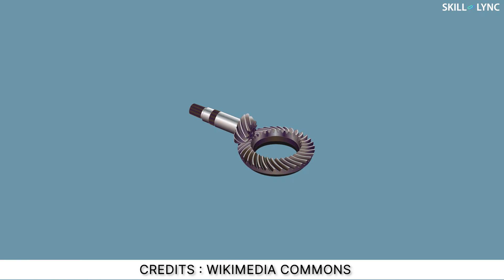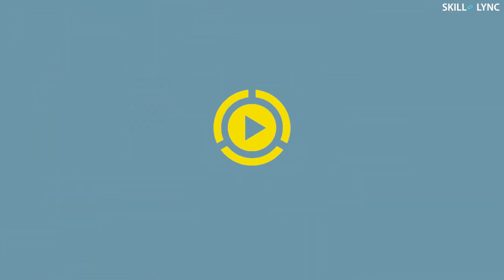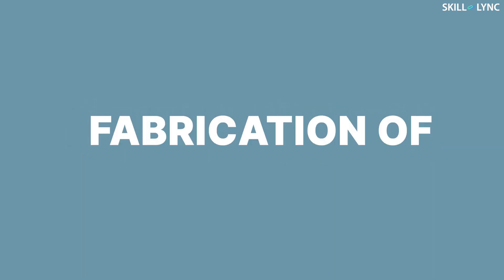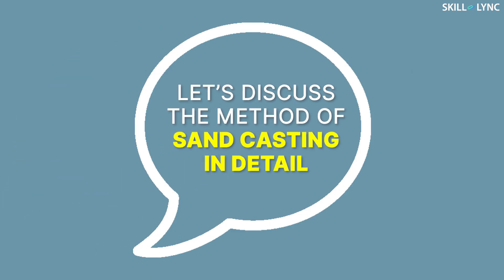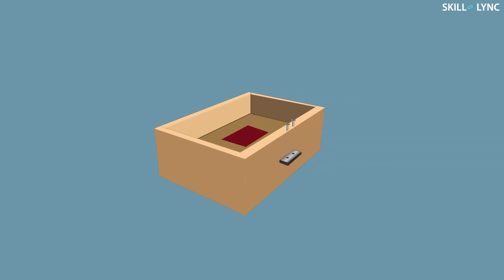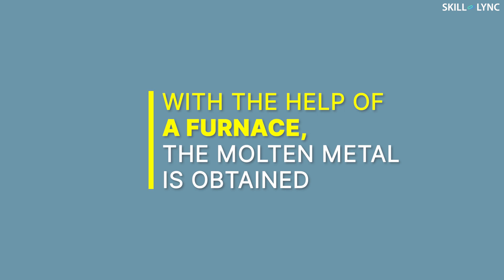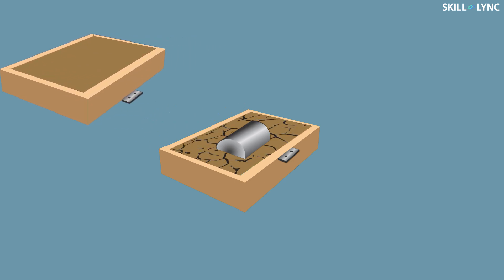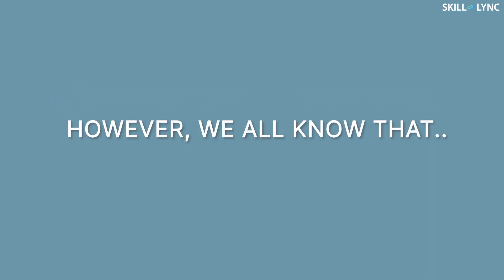What is Sand Casting? | Skill-Lync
Have you ever wondered how the blades of a fan in your room, the gears inside your vehicles and other metallic equipment around you are manufactured?

There are several methods to manufacture like machining, forging, etc. However, one of the oldest methods really stands out from other manufacturing processes.

Yes, we are talking about the casting process.

You guys might be surprised to know that this process is more than 5 millennia old. The oldest known casting product is a pure copper frog built in Mesopotamia, around 3200 BC.

In today’s video, we will talk about one of these metal casting processes, that is, Sand casting. Sand casting is the most widely used casting process.

Casting is a manufacturing process in which molten metal is transported into a mold and allowed to cool down. This mold has a cavity of the desired shape. As the molten metal cools down, it solidifies and takes the shape of the cavity. This process is used for the fabrication of sculptures, jewellery, weapons, machine parts, tools, etc.

Sounds interesting, right?